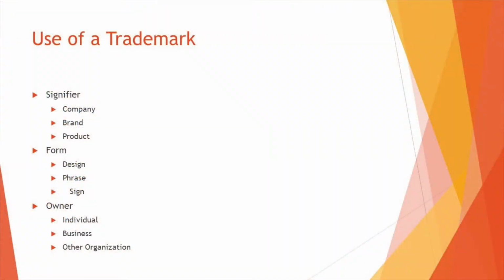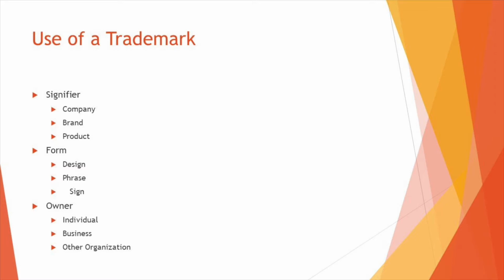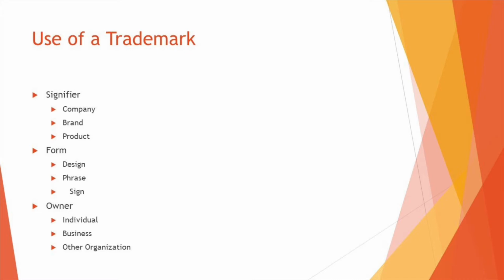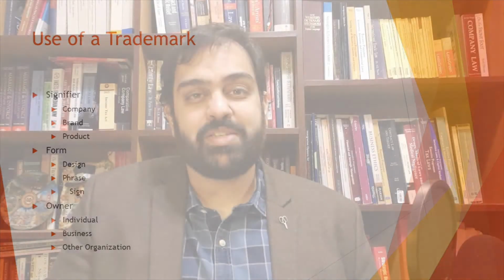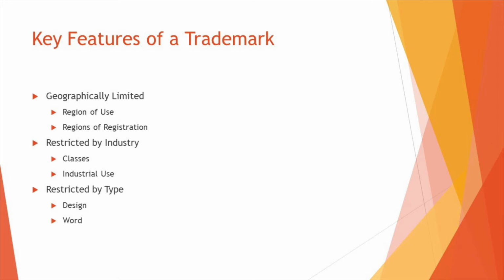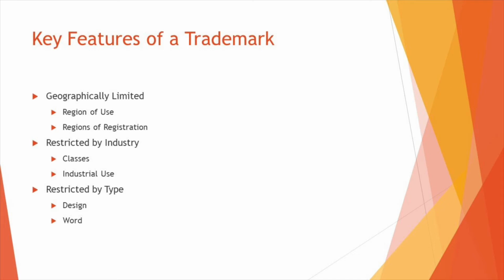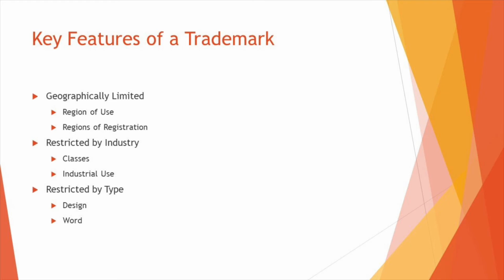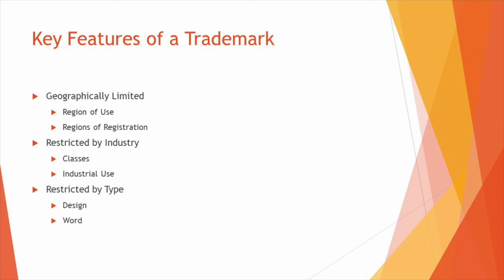Trademarks: A Beginner’s Guide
A brief description of Trademarks - what they are, how they work, and what makes them unique.

Please note that the contents of this video do not constitute legal advice or create an attorney-client relationship between us. Please consult your attorney with regards to any specific legal issue or matter.